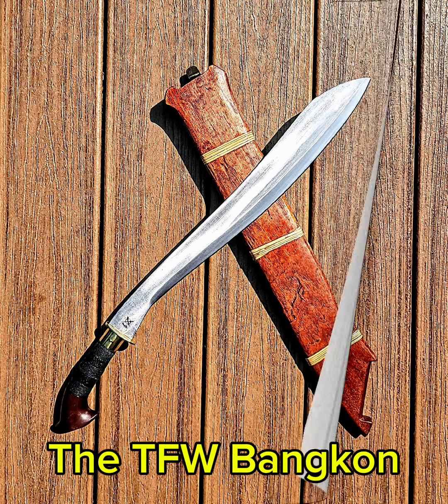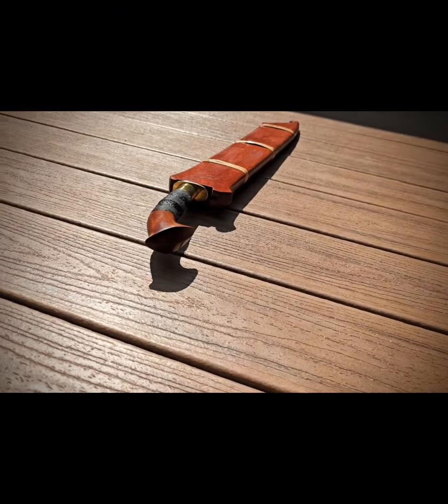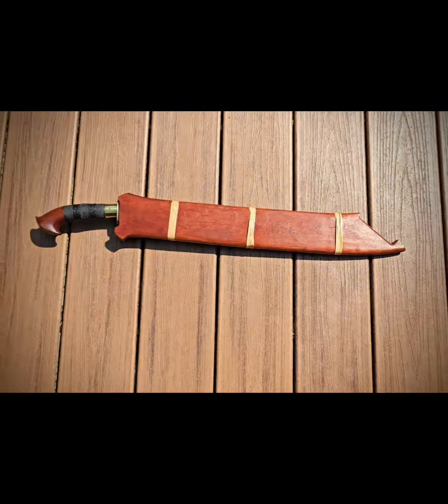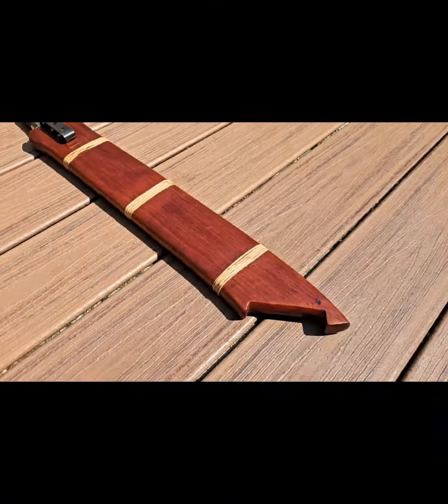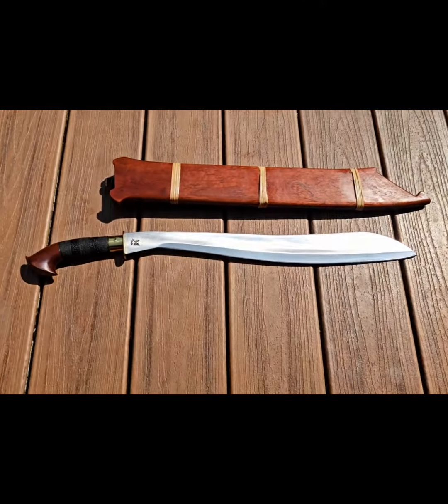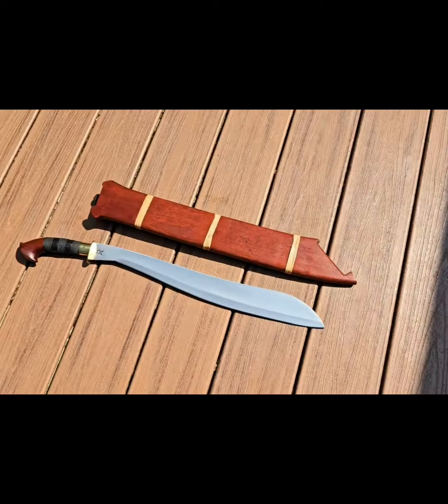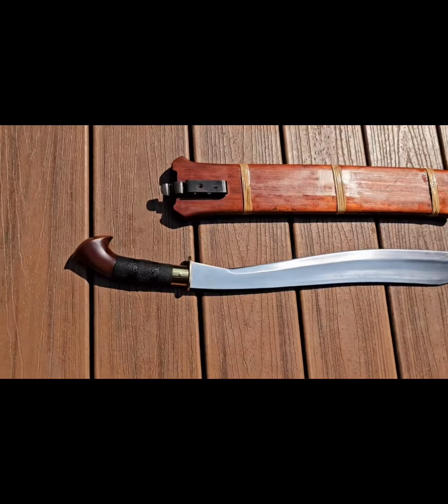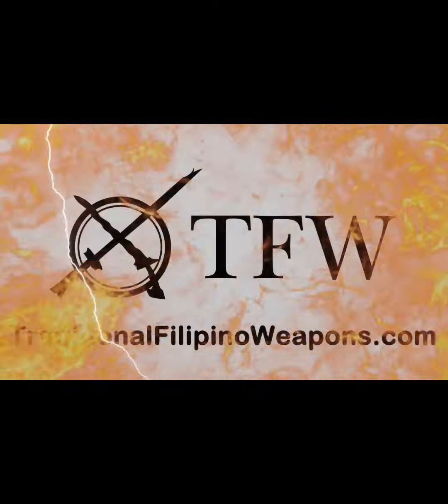July 16, 2024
Blade Length:18.25″
Overall Length: 24.5″
Weight: 1 lb 4.4 oz
This is a must have for bladed weapons collectors.